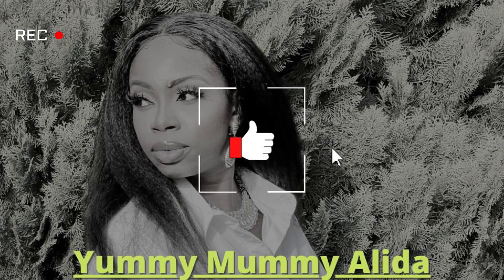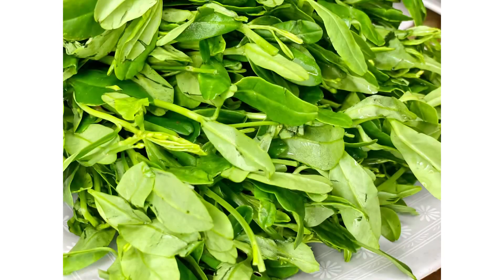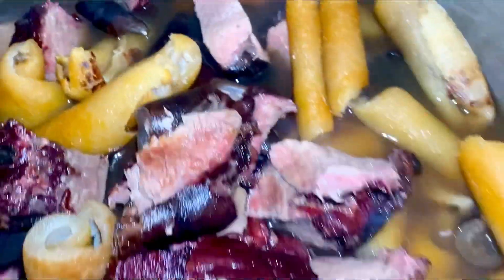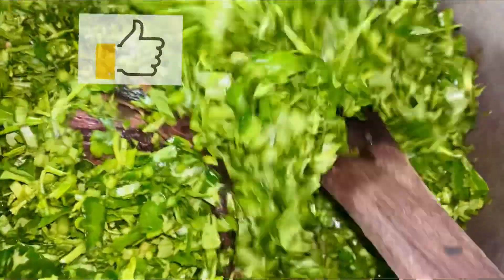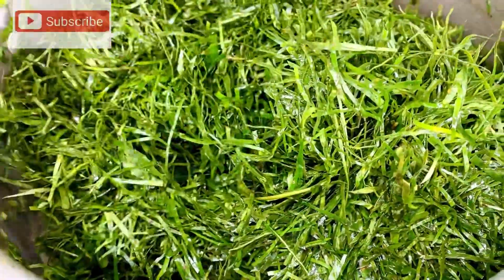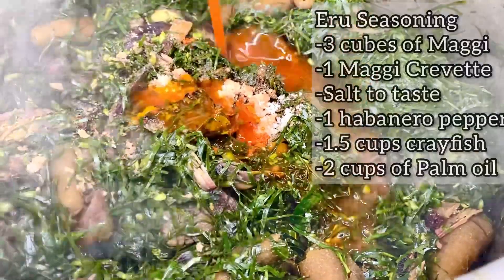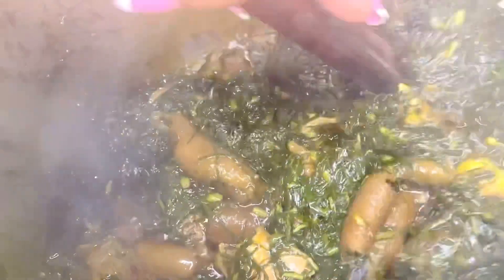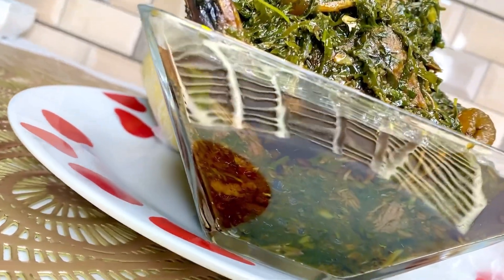Full Recipe For Delicious Cameroon Eru Dish! | Very Simple Eru Recipe | Delicious Food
Welcome to "Yummy Mummy Alida" YouTube Channel!

Yummy Mummy Alida is a YouTube channel that presents the best and most effective videos about Delicious Recipes. I present the best and easiest and tasty recipe cooking techniques through each video. My videos include: Tasty and Yummy Recipe, Delicious Food Recipe, Seafood lovers,  And many more famous delicious Cooking. You can learn a lot by watching my videos that will make your Cooking skills more attractive and great. Yummy Mummy Alida videos are suitable for all ages, Especially those who like to cook and eat delicious food. Enjoy my videos with your friends, colleagues and family members. I hope to create and present more outstanding Delicious Recipes videos in the future. Keep watching  my other videos until We come up with more Excellent and Interesting tasty recipe cooking techniques videos. I hope that you enjoy and have a great time here.

💥INGREDIENTS USED FOR THIS ERU RECIPE
🔗Eru (About two 1L ziplock bags)
🔗Water leaf ( two sizable bundles) Can substitute with spinach
🔗Smoked fish
🔗Smoked beef
🔗Cow skin (Canda or Ponmo)
🔗Crayfish
🔗Palm oil
🔗Maggi cube
🔗Salt
🔗Habanero pepper

💥ERU SEASONING
🔗3 cubes of Maggi
🔗1 Maggi Crevette
🔗1.5 cups crayfish

💥SMOKED BEEF SEASONING
🔗Two cubes of Maggi
🔗1tsps of salt

✅Thank you for all of the support don't forget to show some love on this "Yummy Mummy Alida".